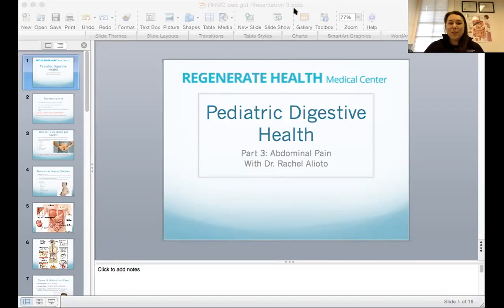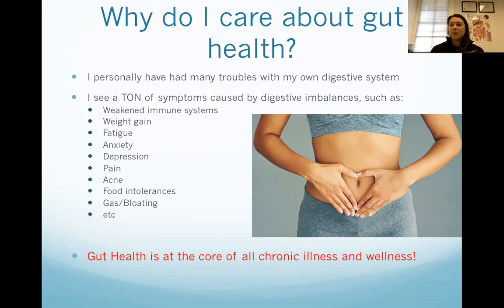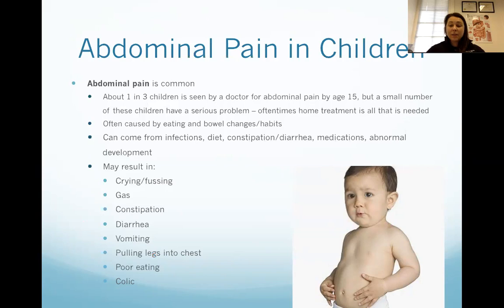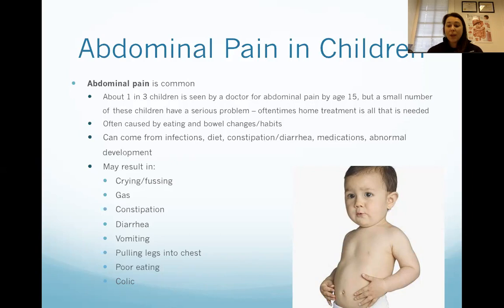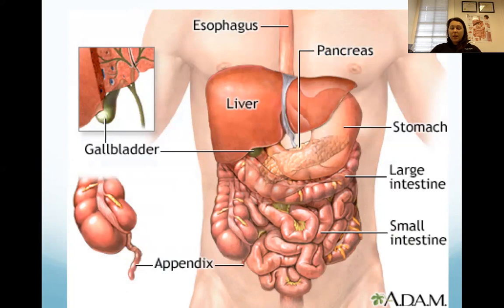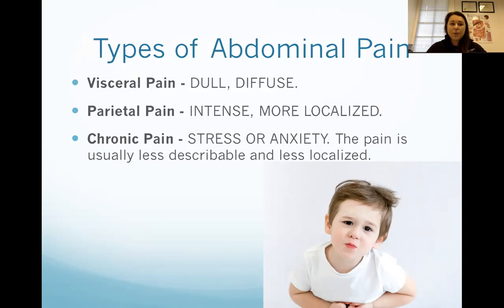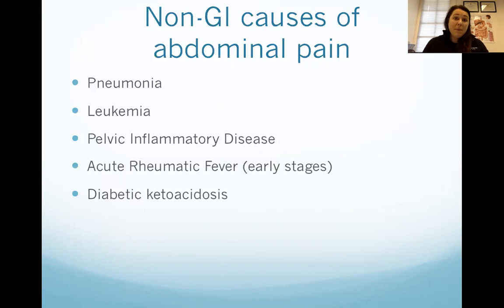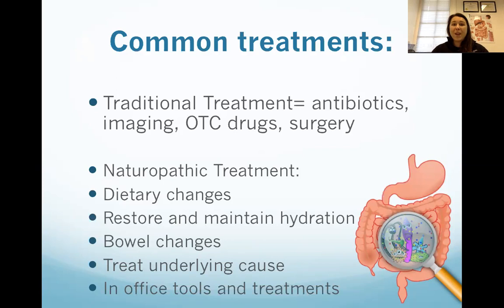Dr Alioto Pediatric Webinar Series! Digestive Health Part 3 of 3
Is your child often crying, often feeding, often fussy or colicky?

It may be because their tummy hurts!

Abdominal pain in kiddos can be very common, but it’s NOT normal!

Learn what different kinds of pain cause different symptoms in kiddos and find answers to your child’s digestive complaints and tummy aches.

What is causing my child’s abdominal pain? What can I do about this pain?

It’s killing my energy and sleep patterns! How can I heal my child’s gut so they don’t have problems in the future?

Join Dr. Alioto to learn how to ASSESS, MANAGE and HEAL your child’s digestive health!